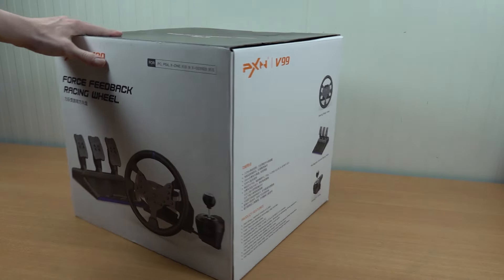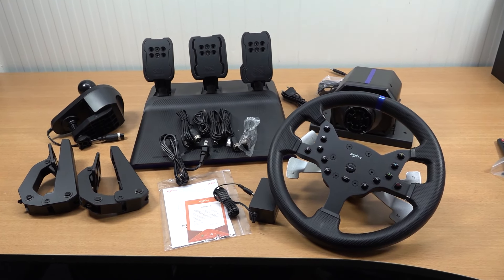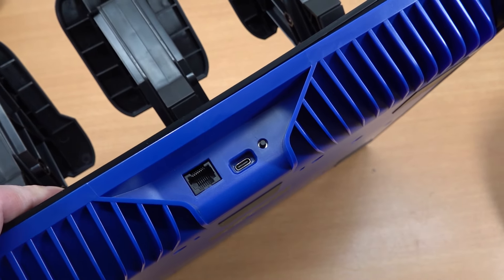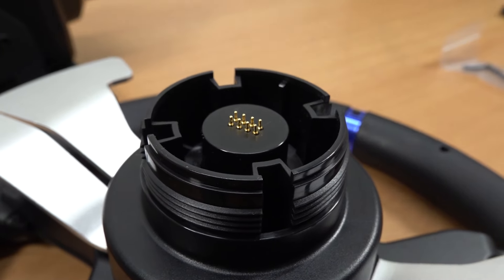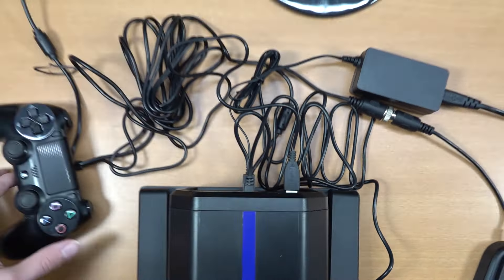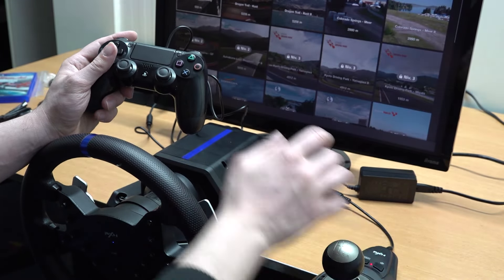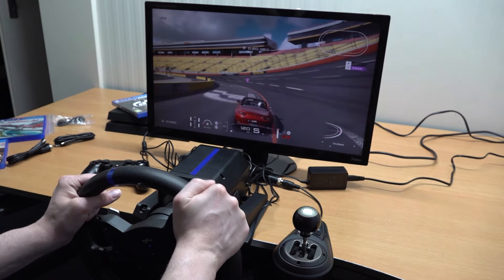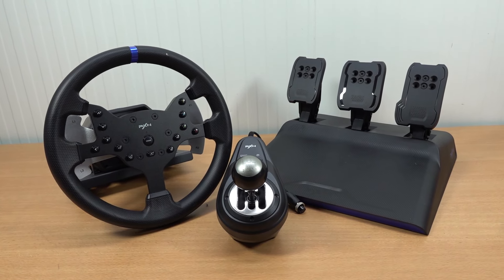Next Level Driving Simulation Emulation With ... PXN V99 🙌 ?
Force Feedback deluxe racing sim solution from PXN V99 is here. Now the question can this replace my Logitech or Thrustmaster solutions in 2024 ?

Amazon the Netherlands:
V9 Gen2

Arcade Hardware